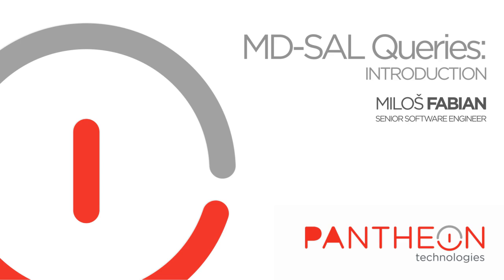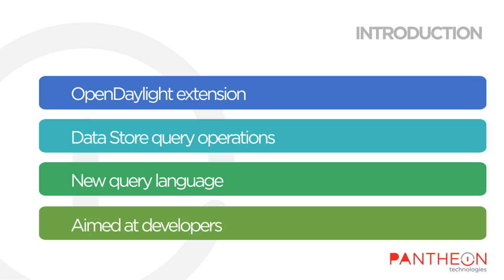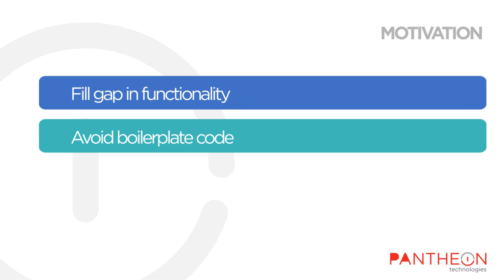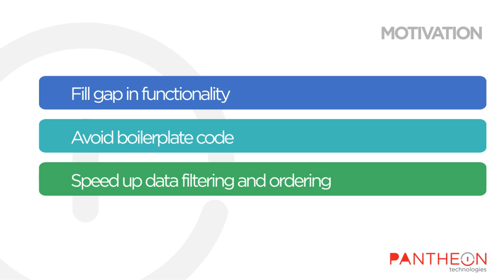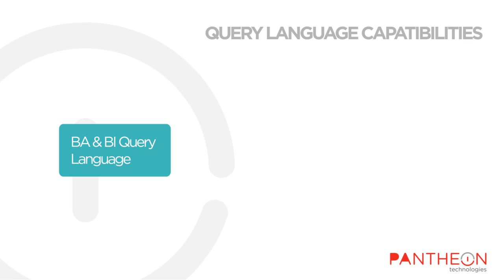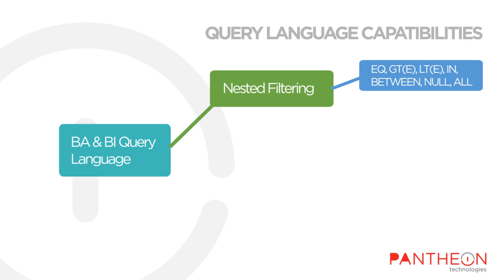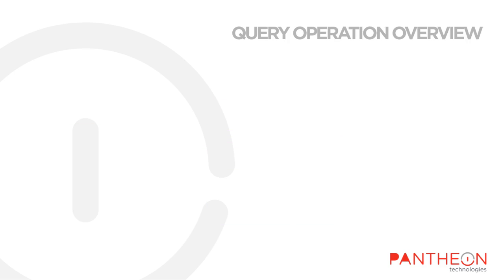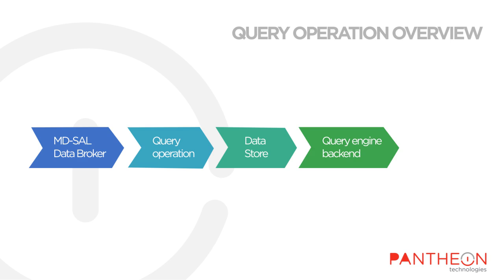MD-SAL Queries – Intro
MD-SAL Queries is an extension for OpenDaylight, which provides the platform with a brand new feature. Aimed at developers, the project introduces a well-fitted query language, suited for YANG model-based data-tree structures.

In the next video, we are going to have a look at some detailed examples.